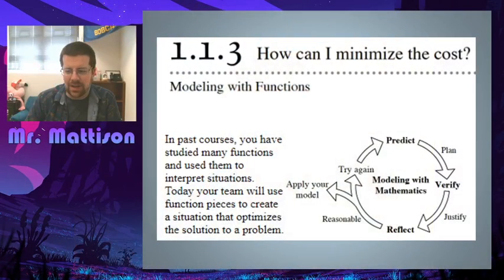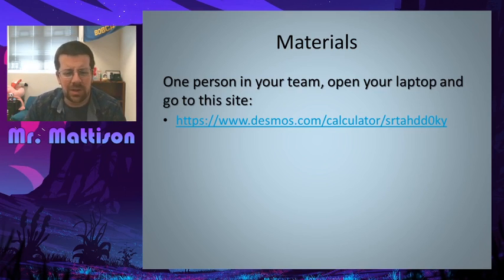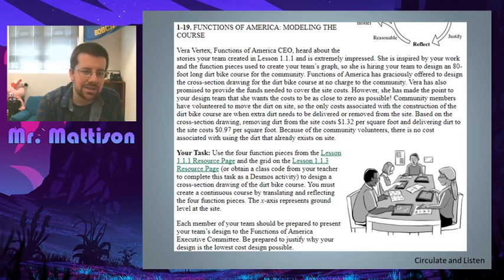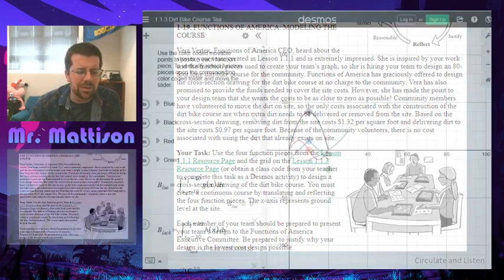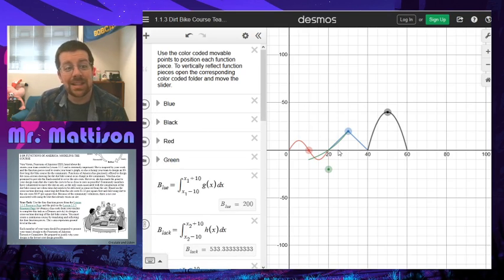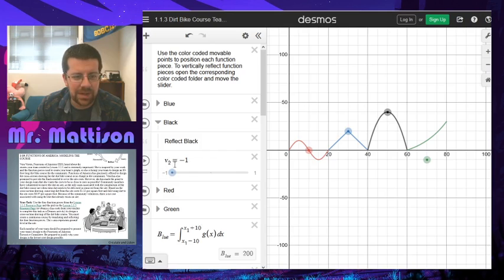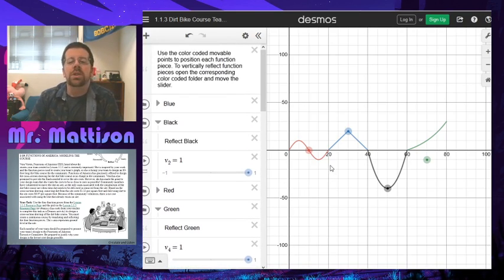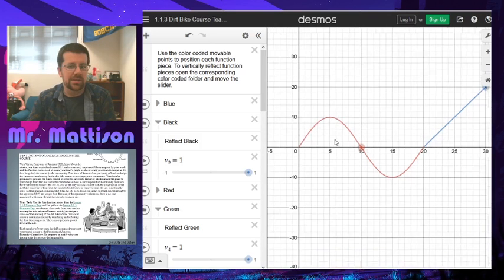PreCalc 1 1 3 Video